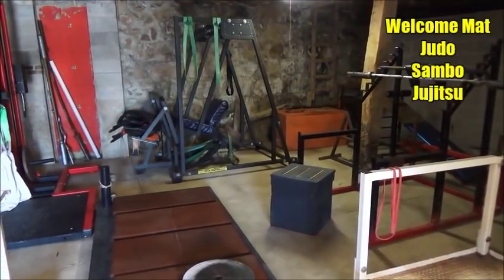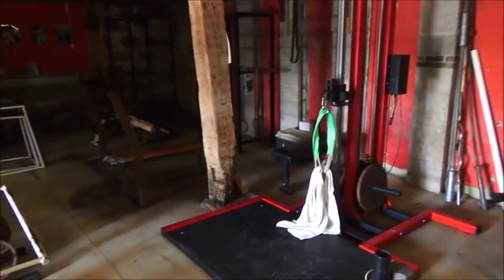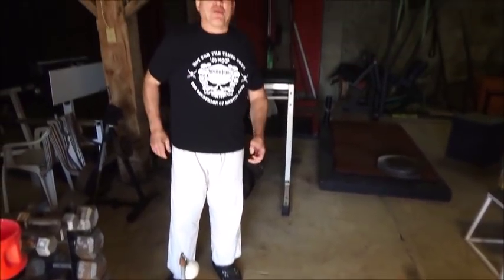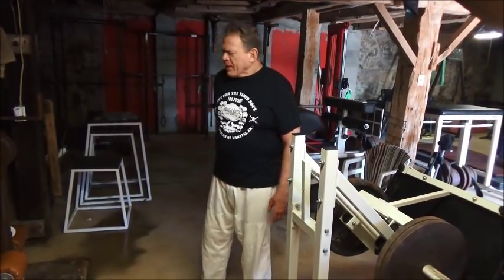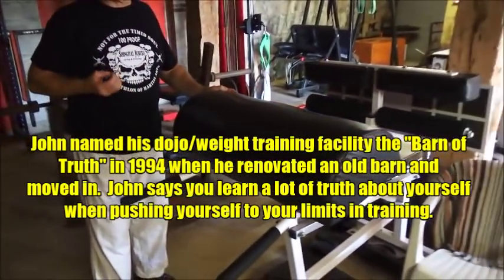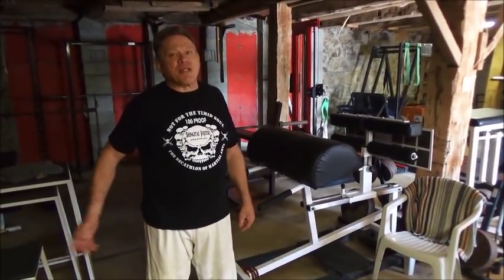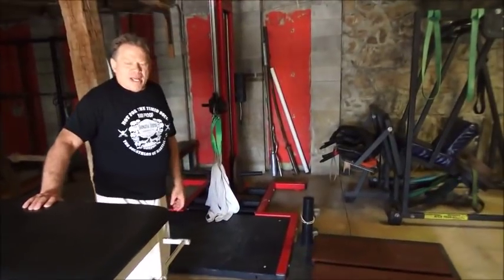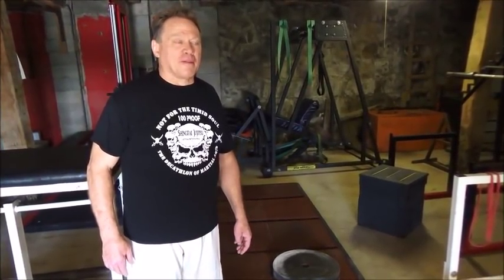JOHN SAYLOR'S BARN OF TRUTH WEIGHT ROOM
This video gives an in-depth look at John Saylor's gym, which is one of the most unique weight and strength training facilities in the United States.